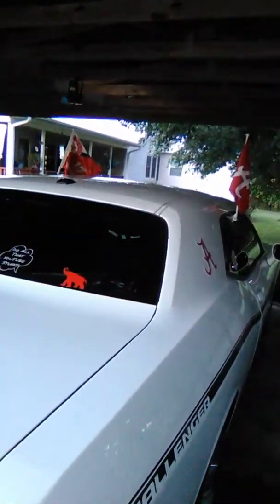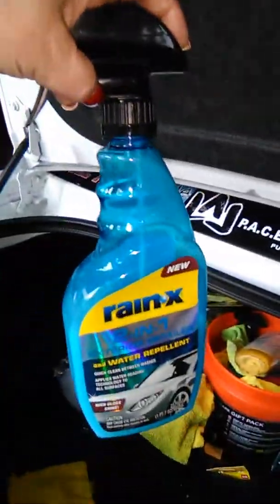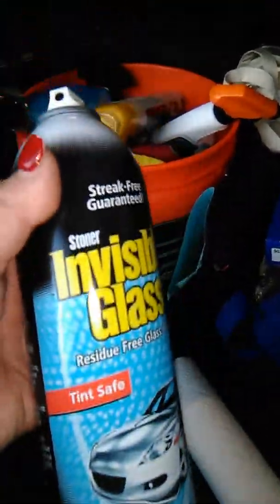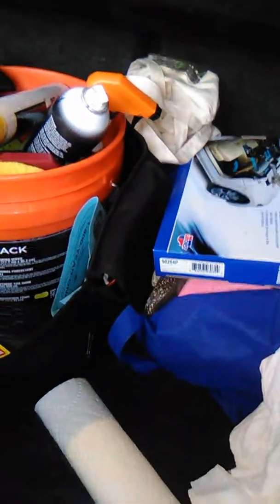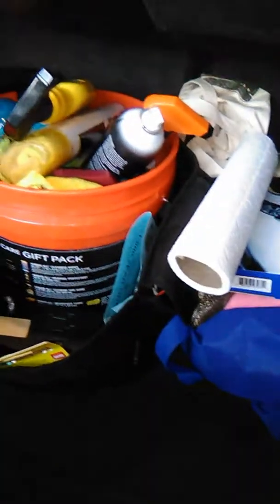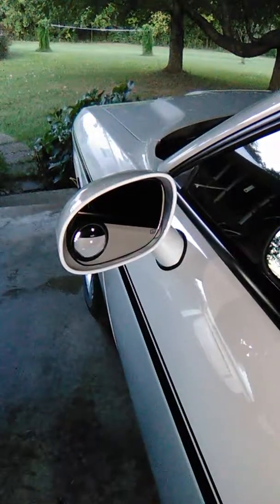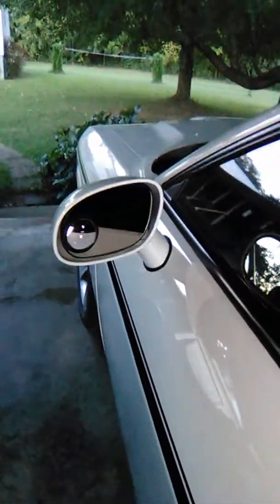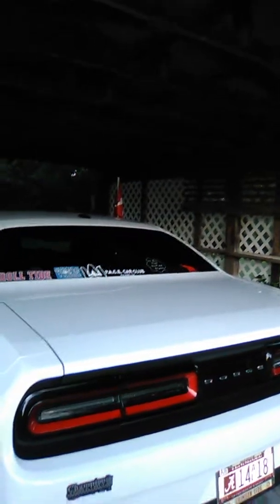2016 Dodge Challenger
This video was made after I washed and detailed the car with rain ex  exterior rain repellant  . You can get it at Walmart .  I am doing these videos for fun  and for something to do .  I had my Challenger for over 2 years .  My goal is to get a brand  new challenger but that is down the road. I will be honest if I was still working at a job making $7.25 an hour I wouldn't  purchase  this car  I would of waited until I was sure  can afford the payments  I do have a rule with this car no smoking and no eating allowed in the car
myspace
I hope someday to do a video with misguided road trips , G team paranormal investigators, Moe Sargi,  James the  fam and UGUE to name a few